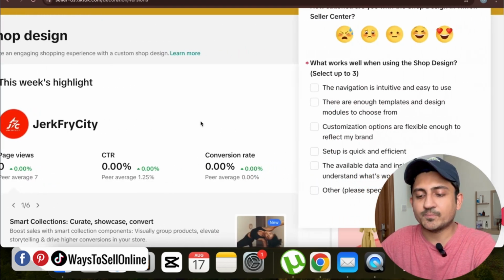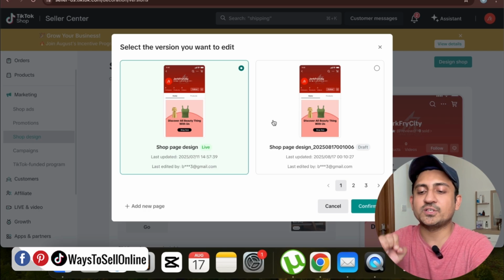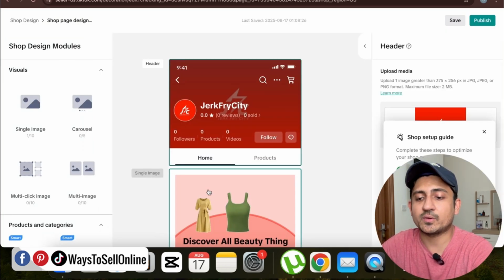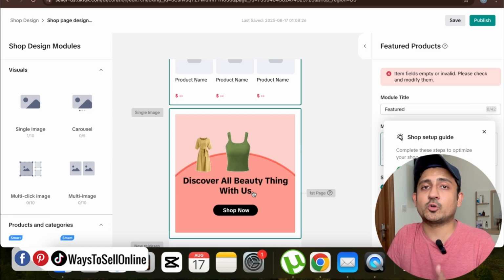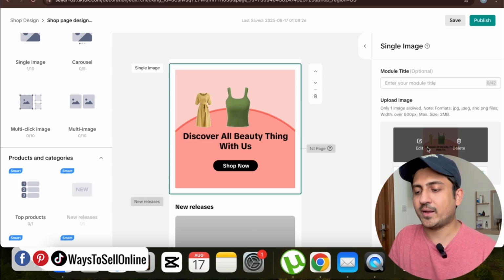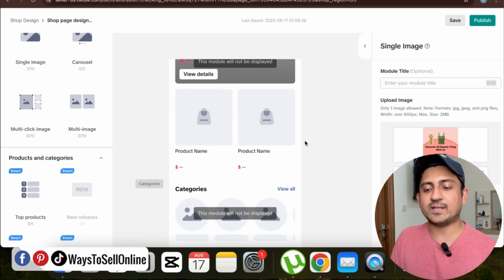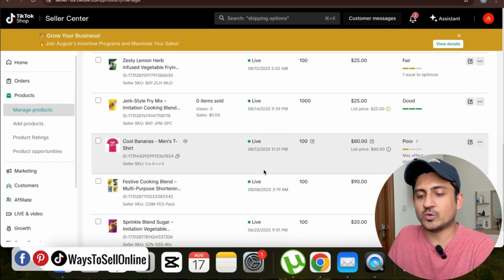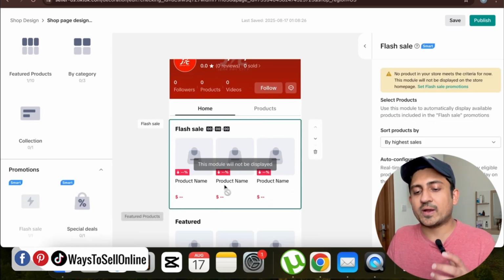How To Create Tiktok Shop Storefront Design Tutorial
Want to make your TikTok Shop stand out? In this video, I’ll show you how to create a TikTok Shop store design and set up your storefront step by step. Learn how to customize your TikTok Shop to attract more buyers, improve branding, and increase sales with a professional-looking store.